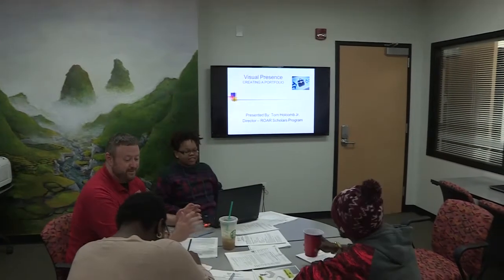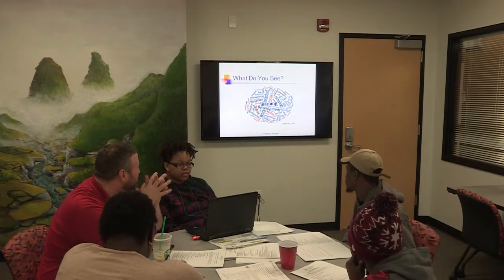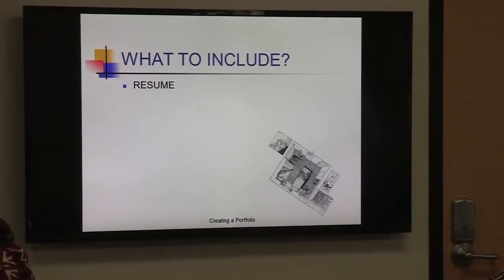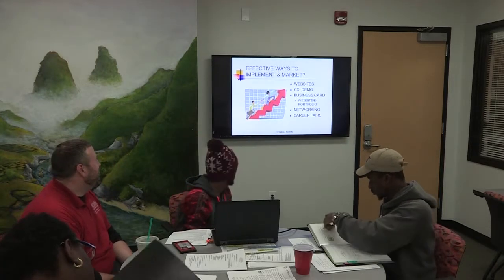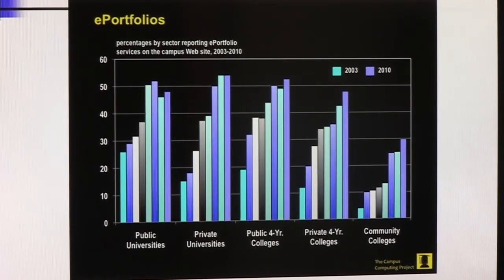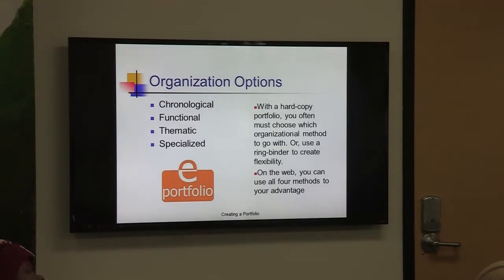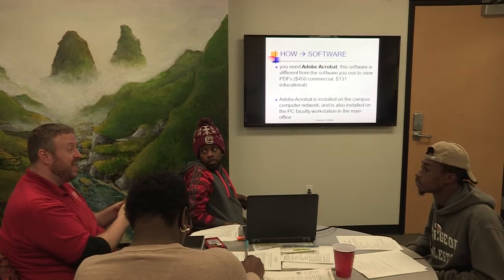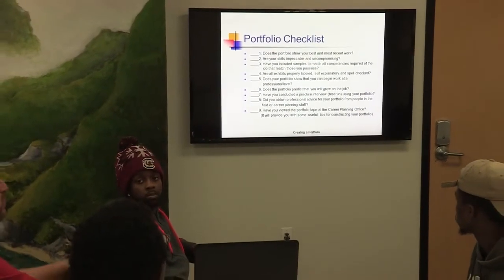Portfolio Building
Are you looking for an innovative way of representing your skills and abilities? What about a visual presentation to show how you work best? This workshop will focus on why you should create a portfolio, the steps to maximize your usage of a portfolio and how to take your portfolio to the next level of creating a prezifolio/prezume using the on-line software Prezi. Job-seekers can use a career portfolio in job interviews to showcase a point, to illustrate the depth of skills and experience, or to use as a tool to obtain a second interview.